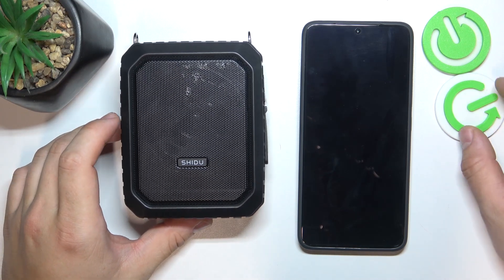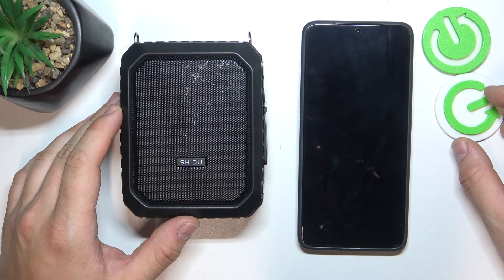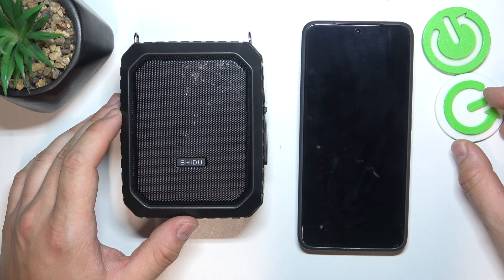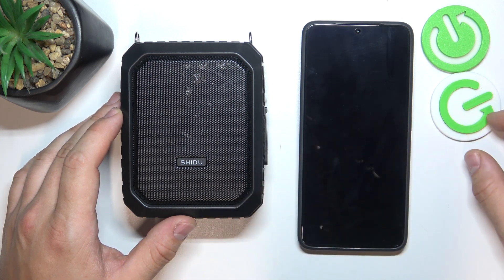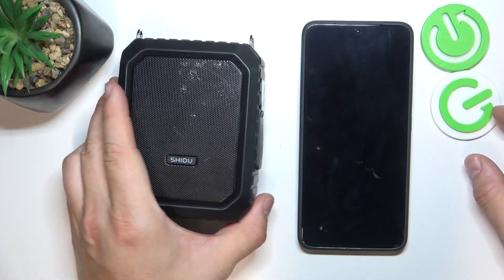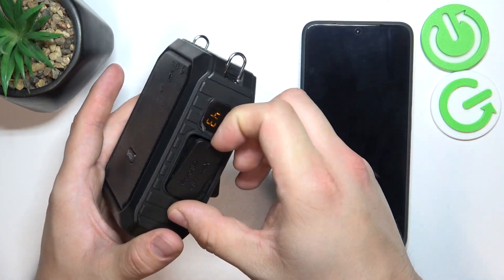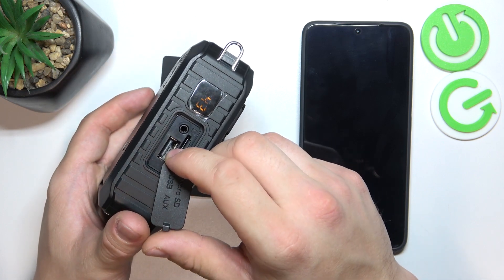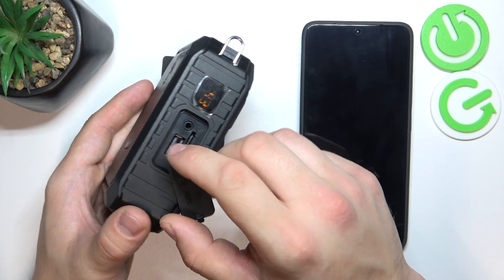How to Connect USB Drive to SHIDU M800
Find out more info about SHIDU M800:
Hi! Connecting a USB drive to the SHIDU M800 allows you to effortlessly access and play your favorite music, speeches, or other audio content wherever you need portable sound reinforcement. We will show you how to pair USB to your SHIDU device.

How to connect USB drive to SHIDU M800? How to pair USB drive to SHIDU M800?